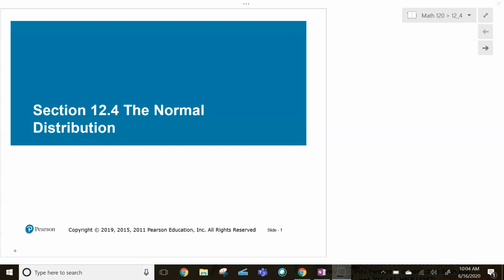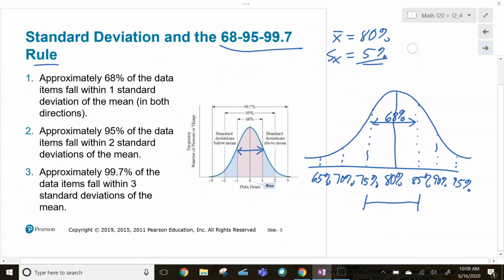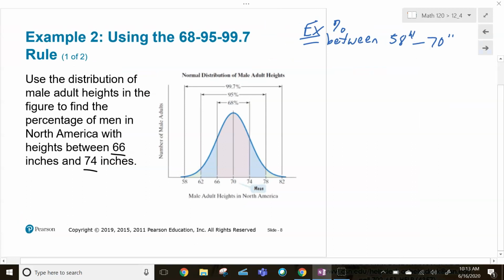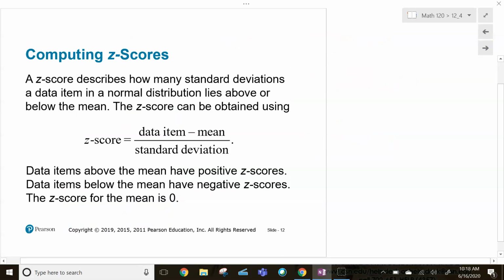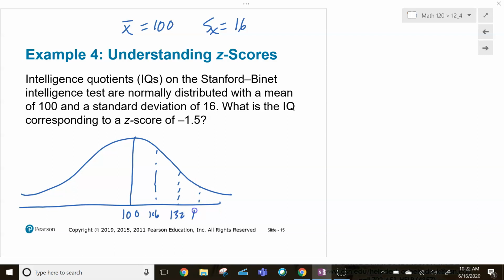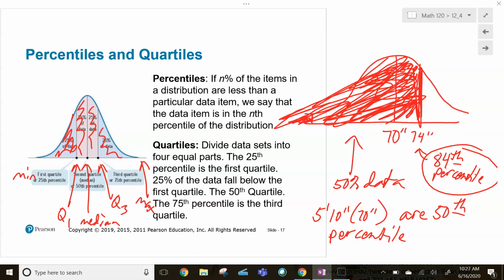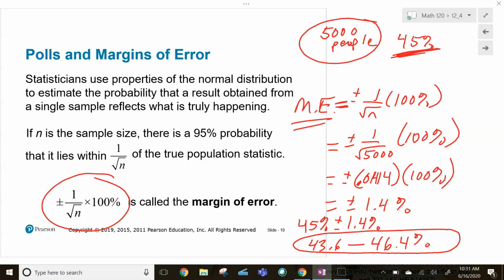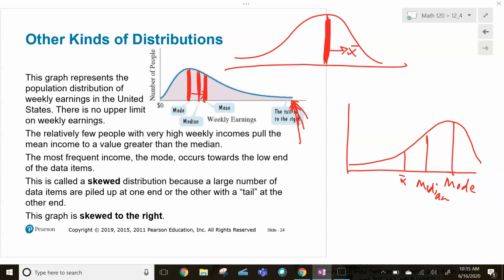120 12 4